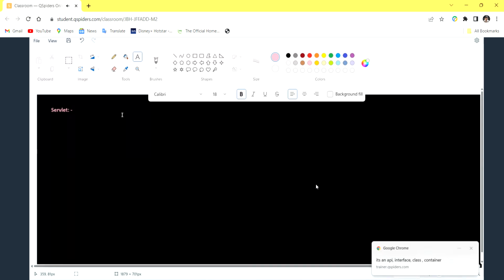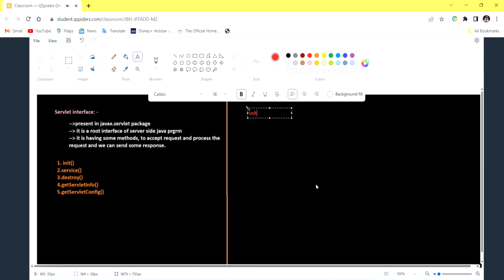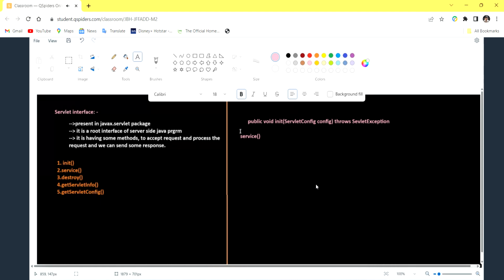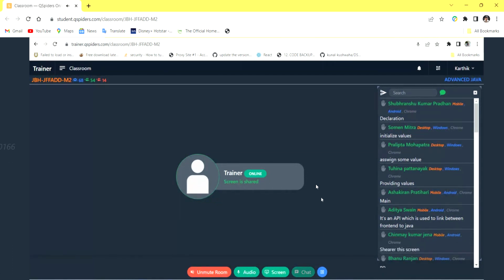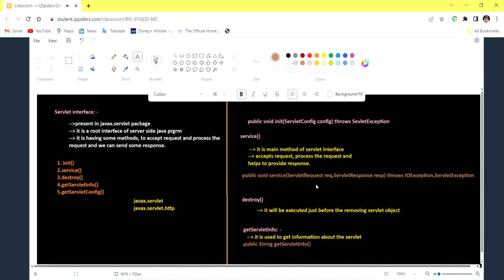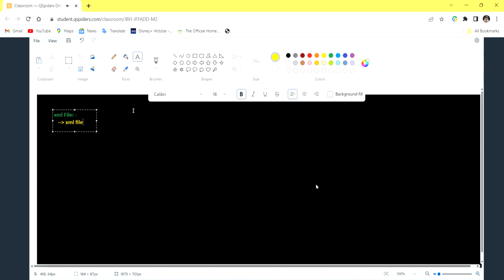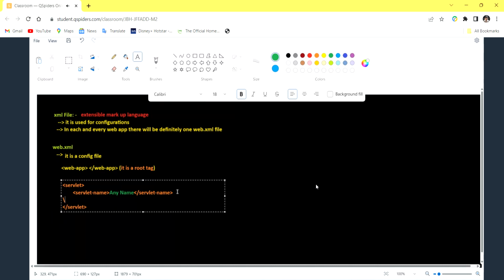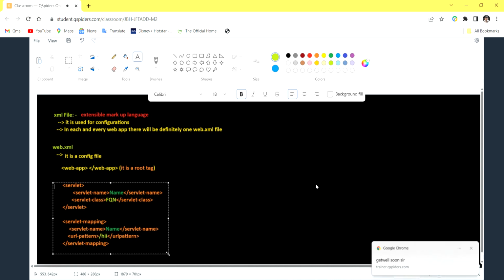Classroom — QSpiders 2023 - 09 - 25